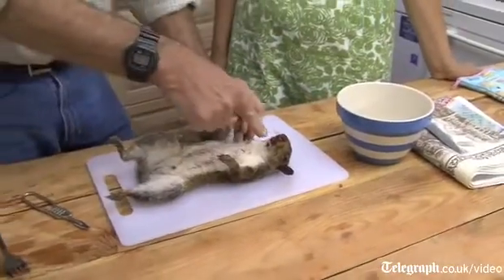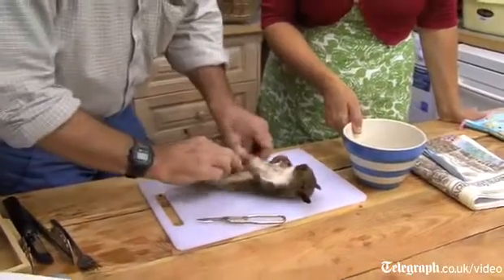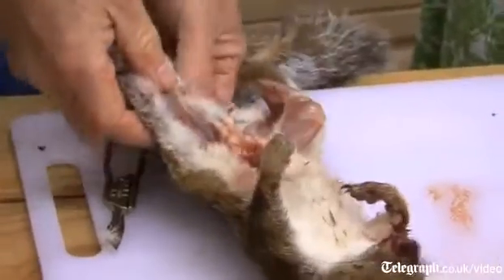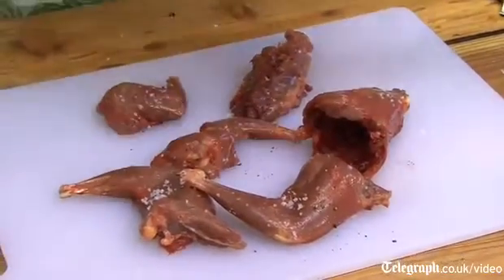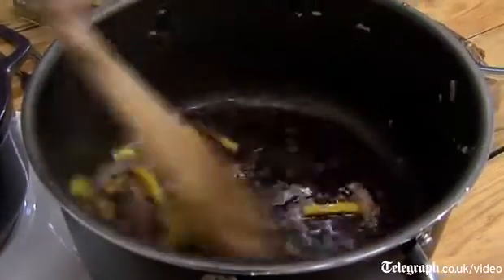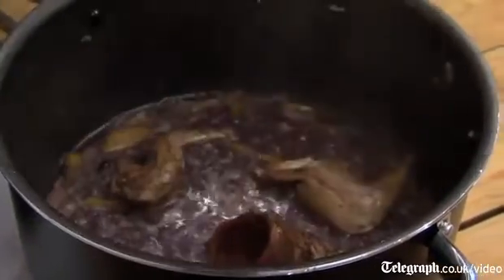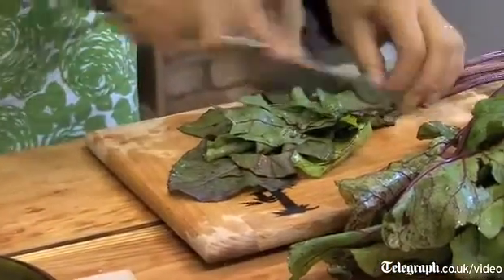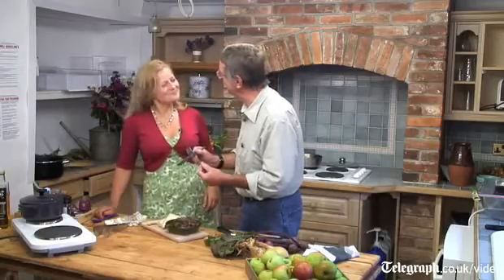Squirrel with red wine and juniper